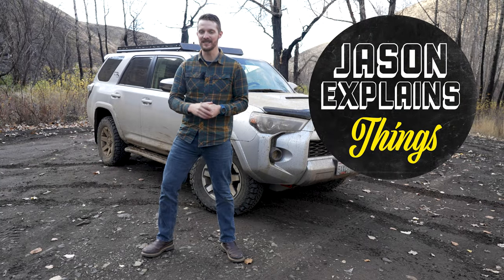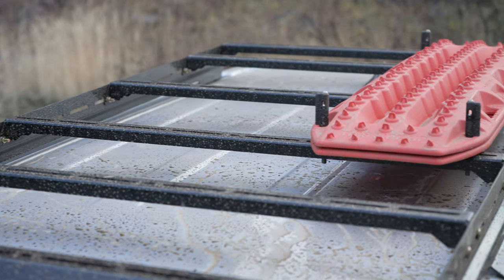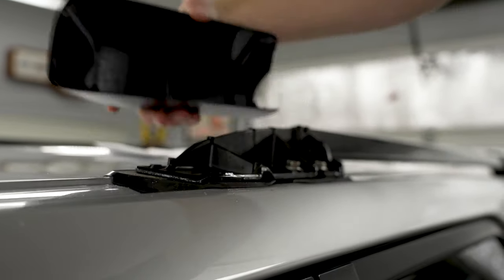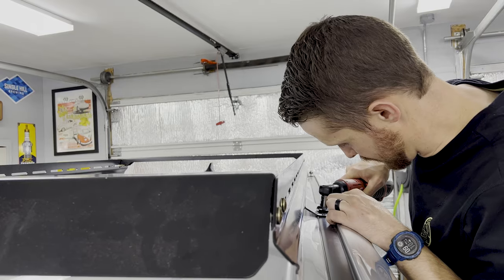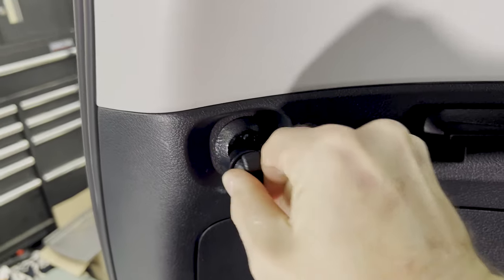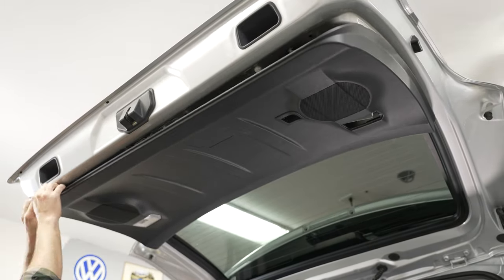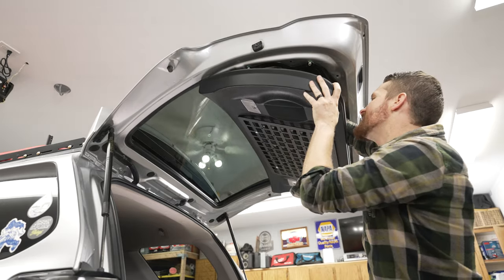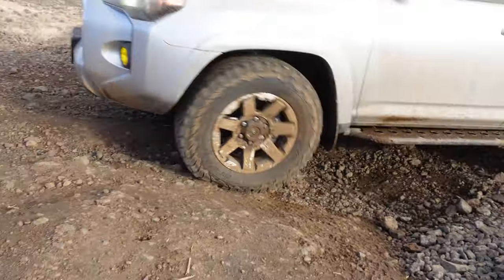EASY + AFFORDABLE 4Runner Roof Rack & MOLLE Panels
I love exploring in my Toyota 4Runner, but I needed to secure my gear better!  So I installed a roof rack from LFD Off Road and MOLLE panels (rear window and rear hatch) from @Victory4x4!  These mods are great and easy to install.  Come along as I show you how to install them and my thoughts using them off road.

Maxtrax Traction Boards
Auto Trim Tools
Craftsman Metric Sockets
Craftsman 3/8 Ratchet
Milwaukee Power Ratchet
Torque Wrench
Milwaukee Drill
Drill Bits

CHAPTERS:
0:00 Project Overview
0:51 Roof Rack Install
5:34 Rear Window MOLLE Panel Install
7:49 Hatch MOLLE Panel Install
9:46 Off Road Review